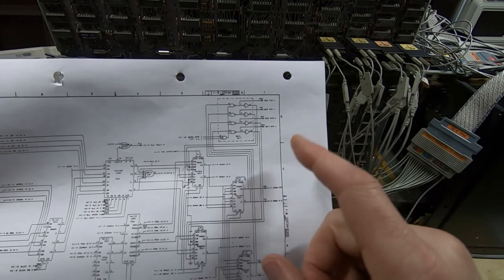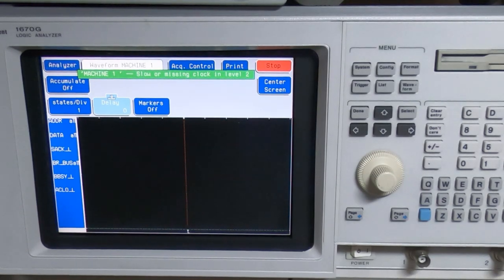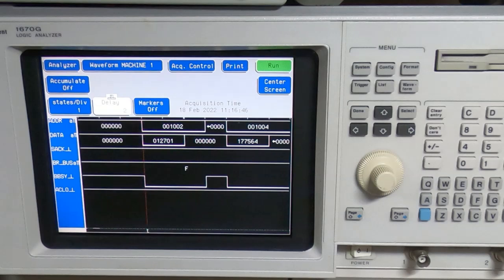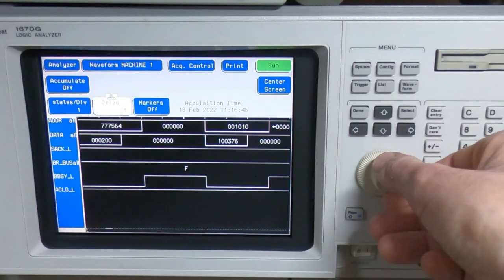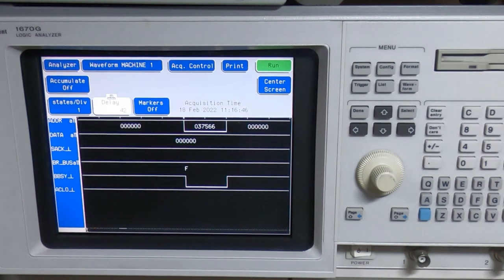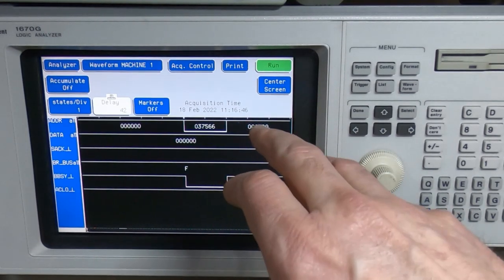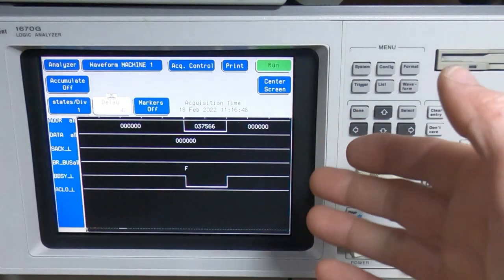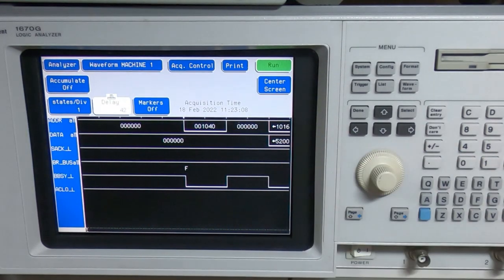PDP11-34A Repair Part23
Still fault finding on the PDP11/34 CPU